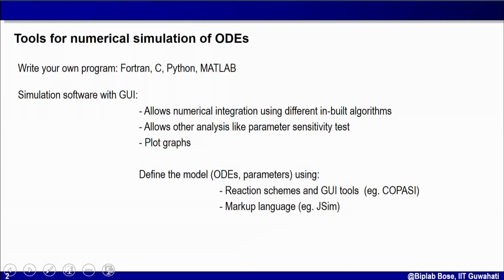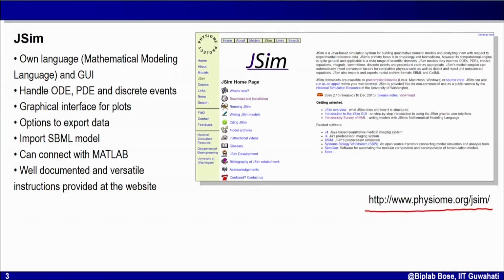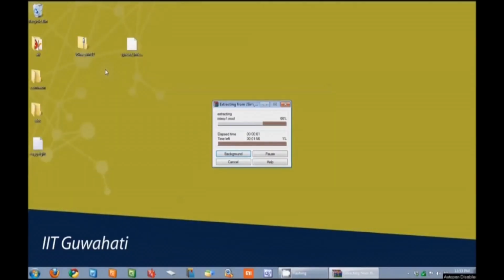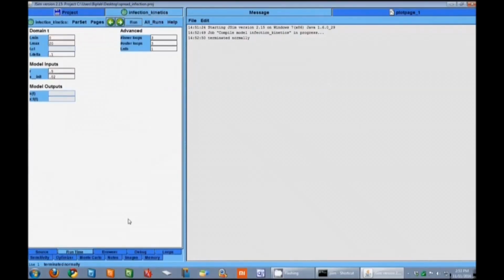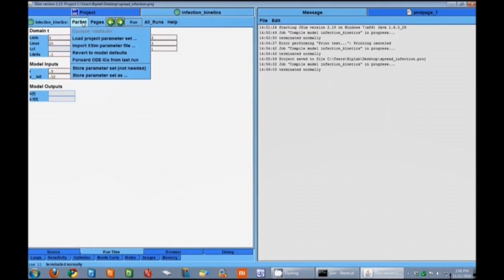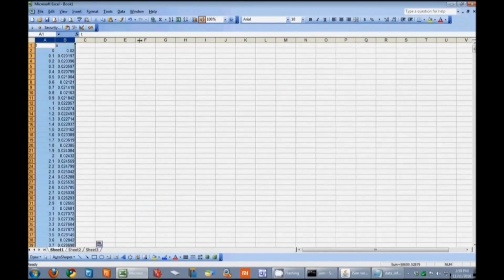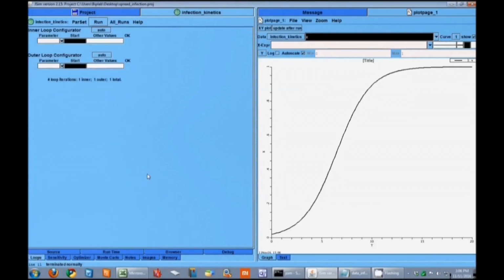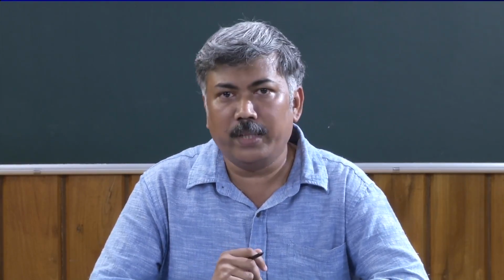Simulating ODE-based models:Introduction to JSim